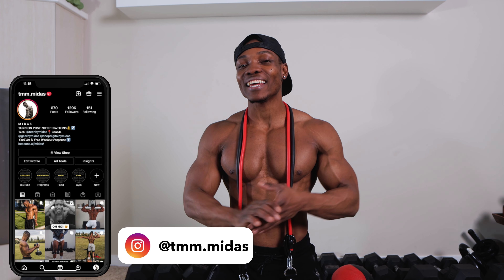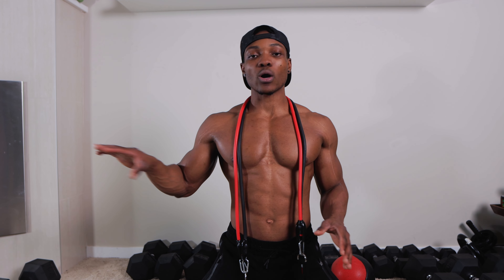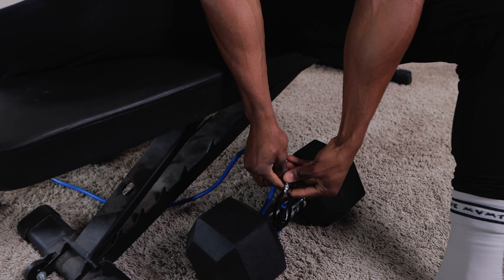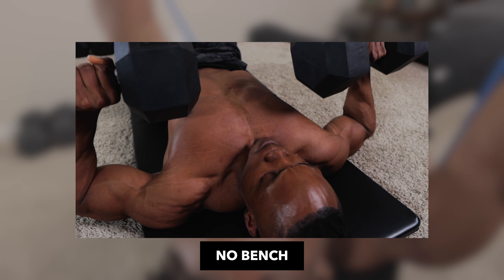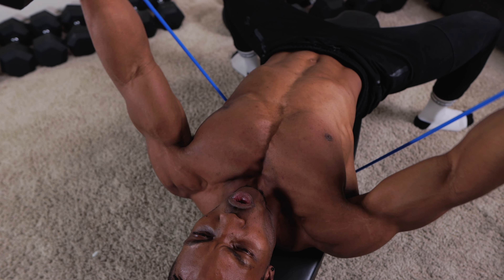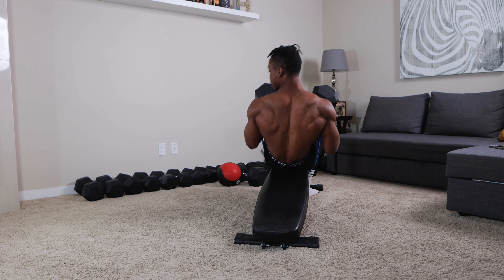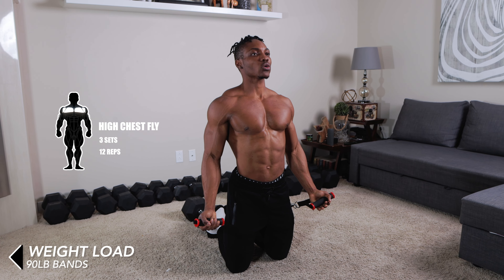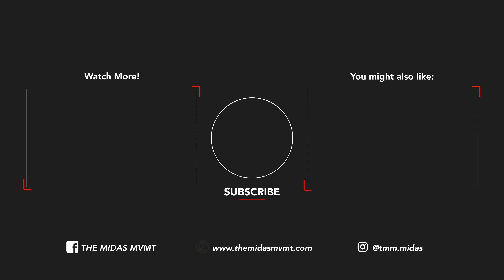CHEST WORKOUT AT HOME FOR MASS! | DUMBBELLS & BANDS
Build muscle with this Chest workout at home for mass. You can do this workout with or without a bench and also with or without resistance bands. Make sure you're training with 80% of your one-rep max for each exercise and increasing the weight load every set to keep stimulating growth.
00:00 Intro & Setup
02:04 Chest Press
02:43 Chest Fly
03:44 Hex Press
04:19 Decline Chest Press
04:51 High Chest Fly
Gain access to lots of FULL workout programs for every goal including programs I use personally, Tips & Tactics, Meal recipes, Challenges & more! Try my training APP for $1 for the first month
Say hello on Instagram - @tmm.midas
Whey Protein Isolate (Less Sugar/Fats/Carbs - Pure Protein Source)
Whey Protein Concentrate (More Sugar/Fats/Carbs)
Creatine Monohydrate
Everything I use to SHOOT videos!